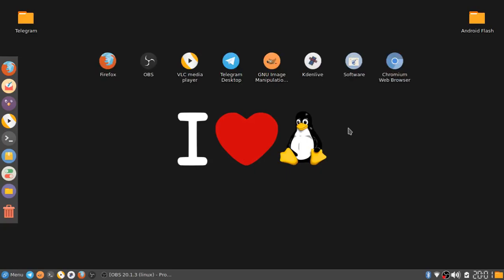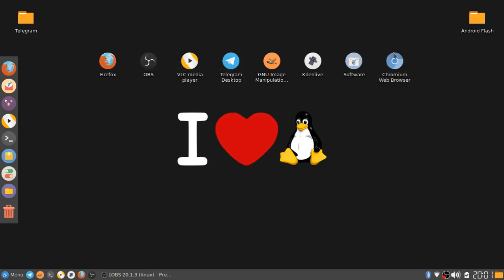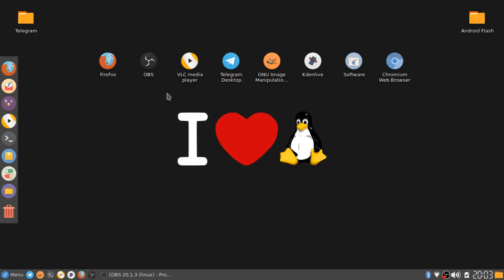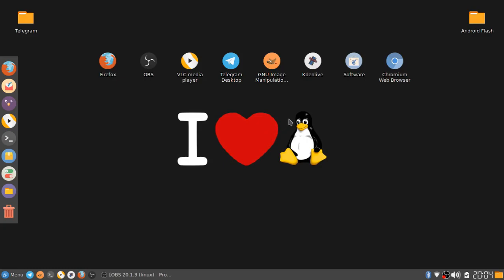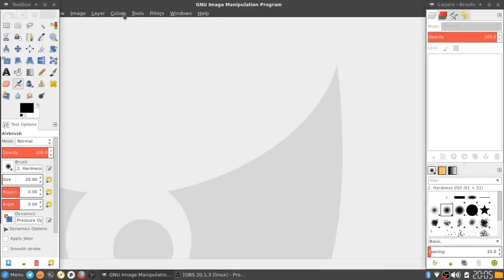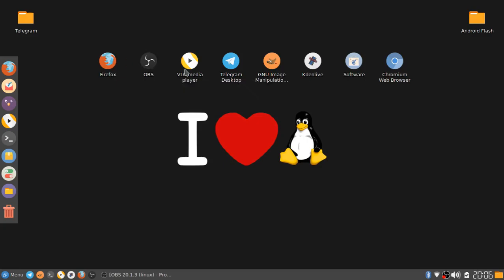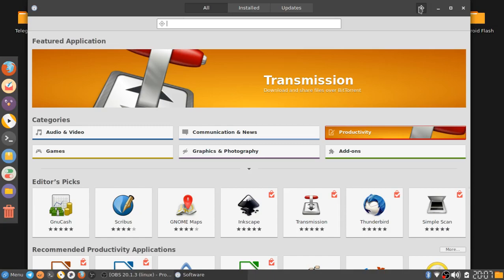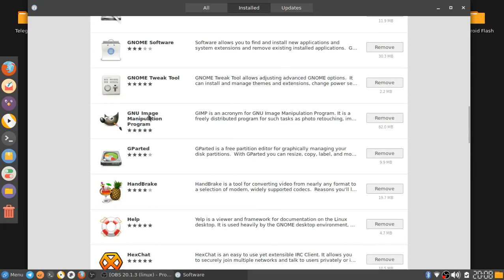8 Best Programs for Linux - Part 1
~Sites~

Thanks for coming! Dislike if you love Windows 10 or closed source software. But Anyway... ¯\_(ツ)_/¯ I'll catch ya in the next one!